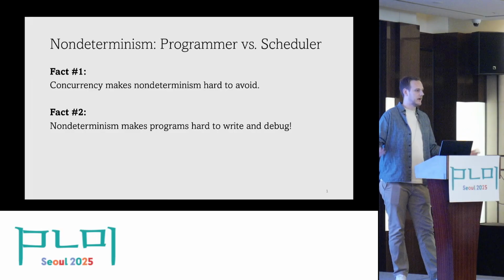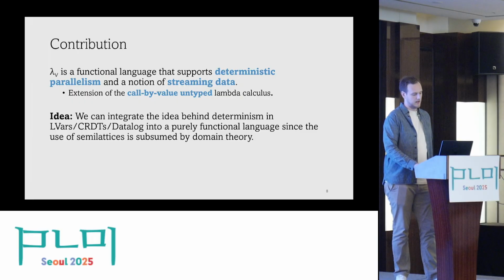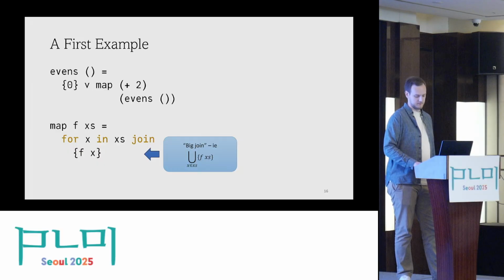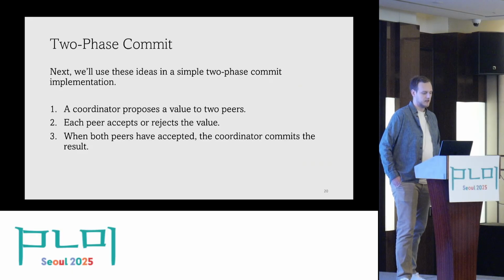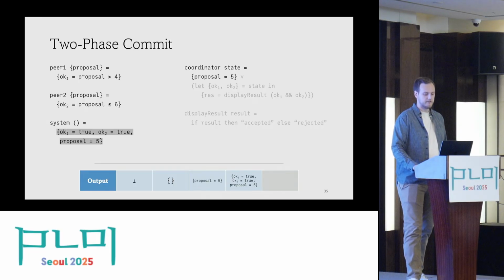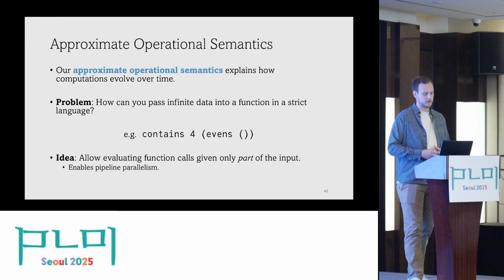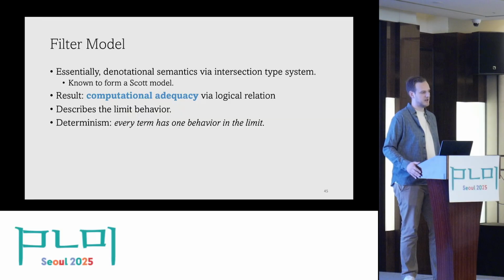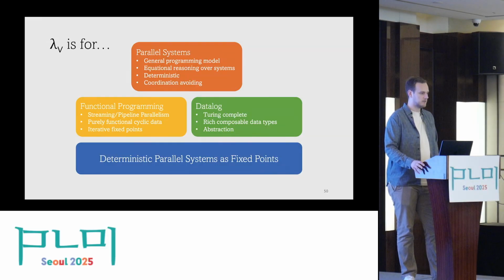[PLDI'25] Functional Meaning for Parallel Streaming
Functional Meaning for Parallel Streaming (Video, PLDI 2025)
Nick Rioux and Steve Zdancewic
(University of Pennsylvania, USA; University of Pennsylvania, USA)

Abstract: Nondeterminism introduced by race conditions and message reorderings makes parallel and distributed programming hard. Nevertheless, promising approaches such as LVars and CRDTs address this problem by introducing a partial order structure on shared state that describes how the state evolves over time. Monotone programs that respect the order are deterministic. Datalog-inspired languages incorporate this idea of monotonicity in a first-class way but they are not general-purpose. We would like parallel and distributed languages to be as natural to use as any functional language, without sacrificing expressivity, and with a formal basis of study as appealing as the lambda calculus. This paper presents λ∨, a core language for deterministic parallelism that embodies the ideas above. In λ∨, values may increase over time according to a streaming order and all computations are monotone with respect to that order. The streaming order coincides with the approximation order found in Scott semantics and so unifies the foundations of functional programming with the foundations of deterministic distributed computation. The resulting lambda calculus has a computationally adequate model rooted in domain theory. It integrates the compositionality and power of abstraction characteristic of functional programming with the declarative nature of Datalog.